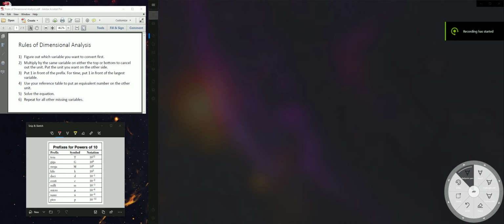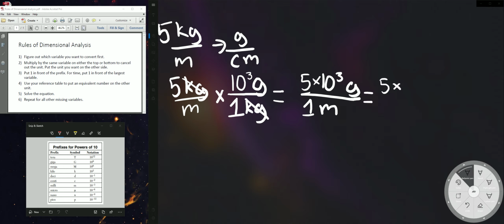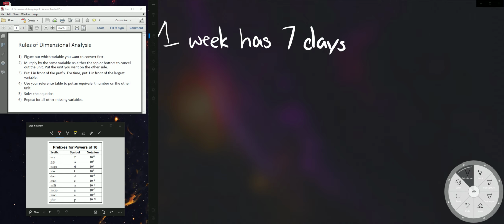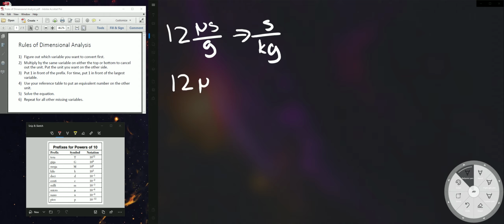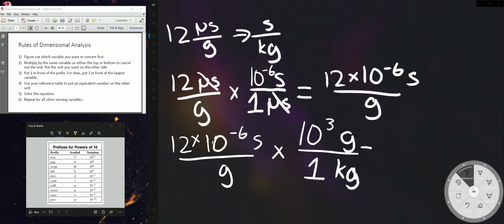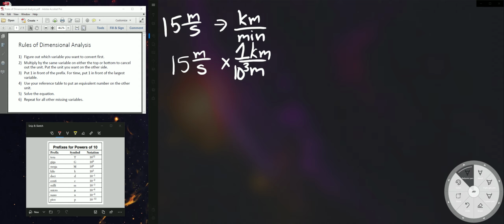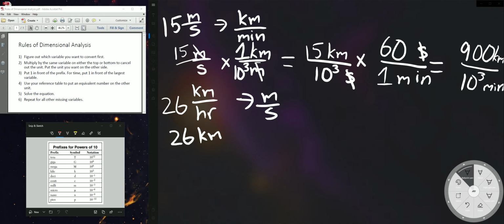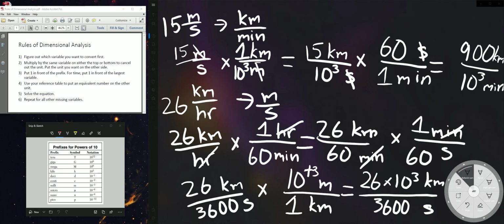Dimensional Analysis Worksheet Guide